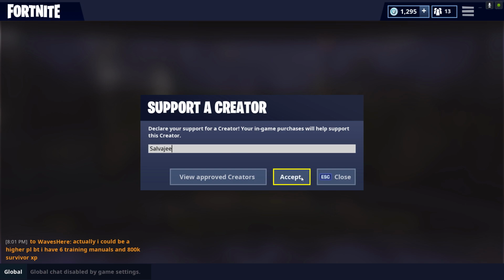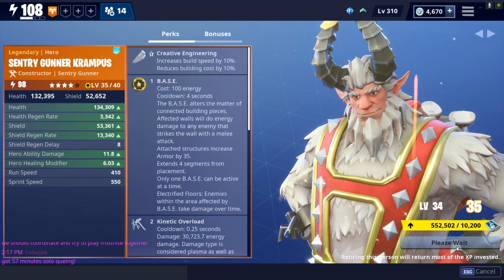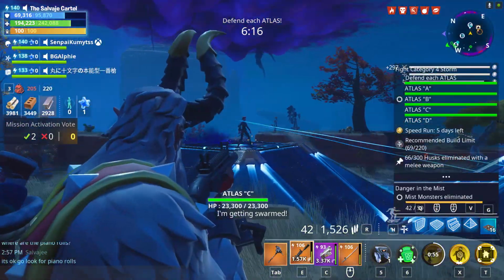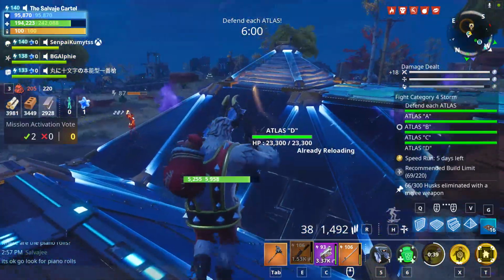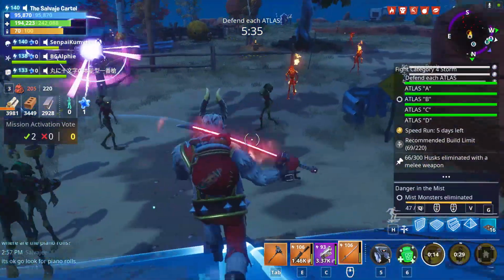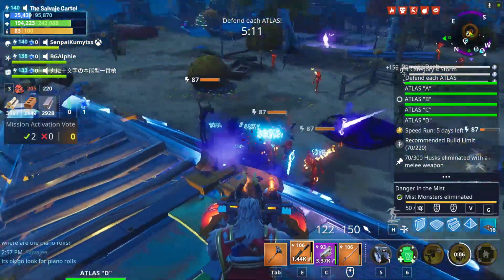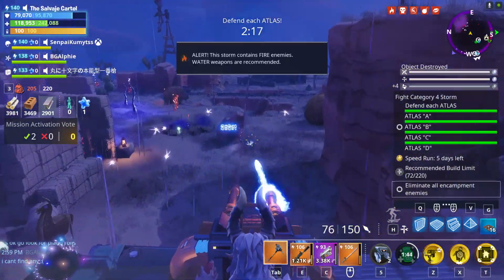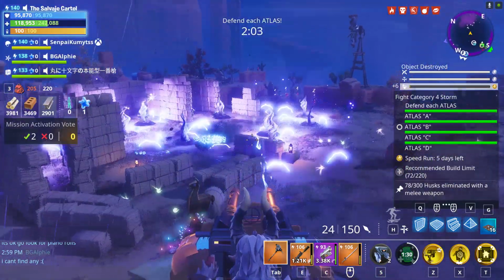FORTNITE STW: SENTRY GUNNER KRAMPUS QUAD ATLAS SHOWCASE!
Here is some fortnite save the world sentry gunner krampus gameplay, you can get this constructor by surviving in the frostnite mode for 45 minutes! Anyways, I will be bringing you guys a video in the future giving you guys some tips for the Frostnite game mode!